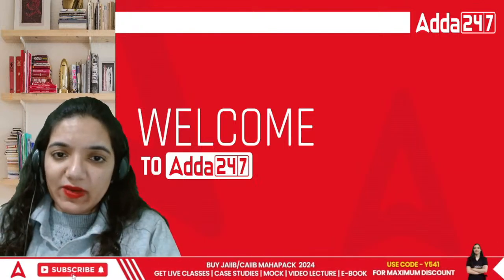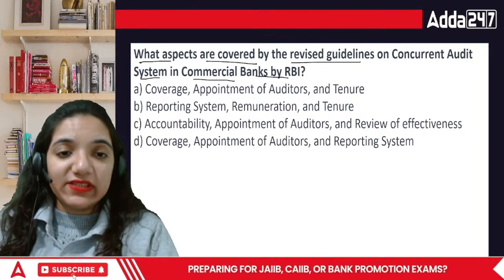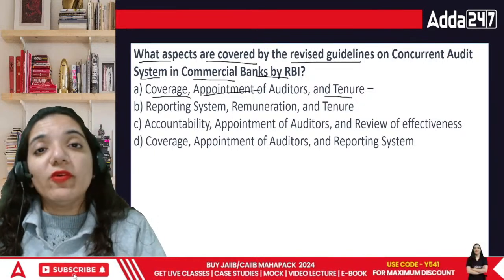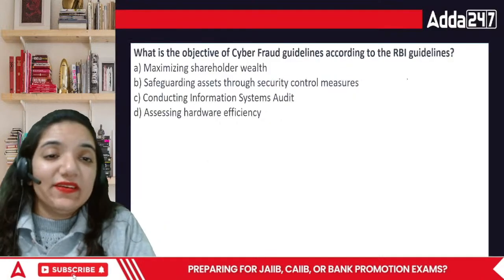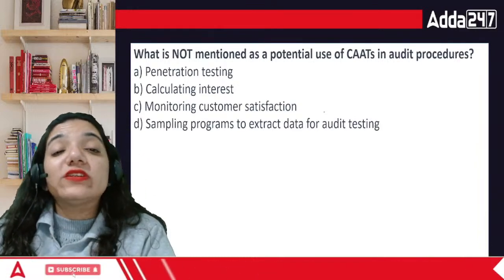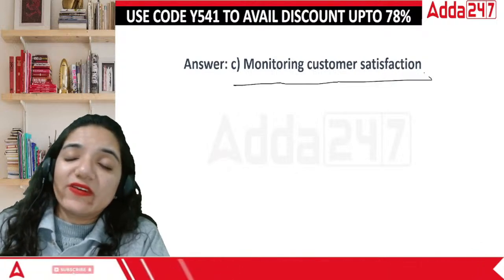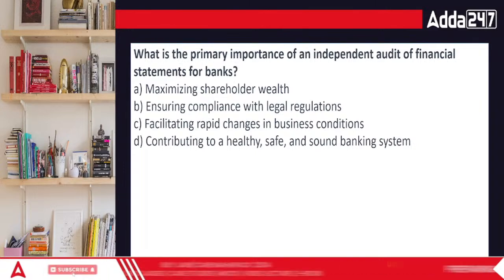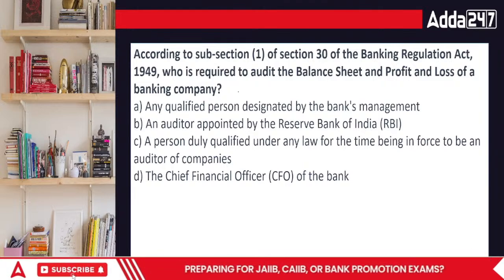JAIIB May 2024 Exam | JAIIB AFM English Medium Module A | Most Important Questions Class 14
JAIIB May 2024 Exam | JAIIB AFM English Medium Module A | Most Important Questions | JAIIB Accounting and Financial Management for Bankers | JAIIB Exam Preparation 2024 | JAIIB AFM Important Questions | JAIIB 2024 Syllabus | JAIIB 2024 Online Classes